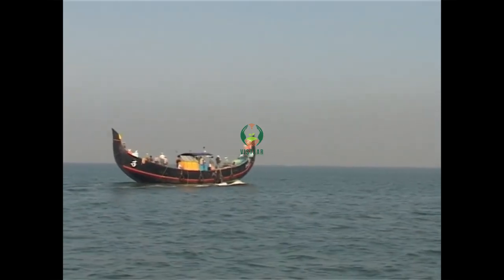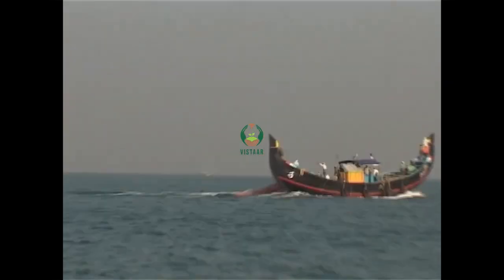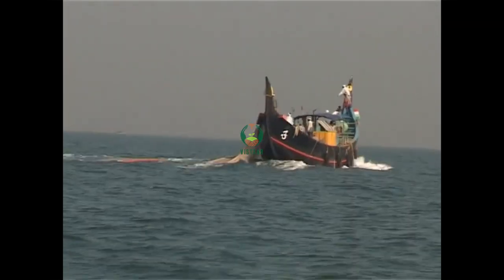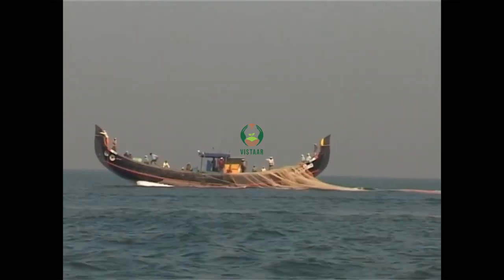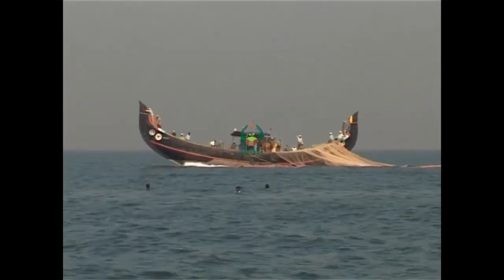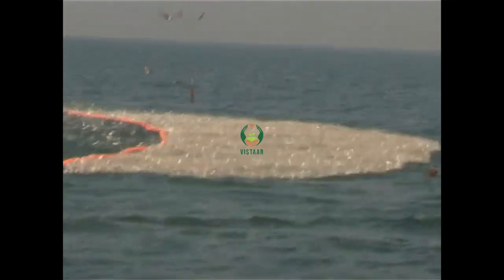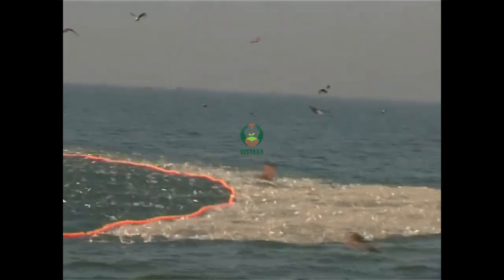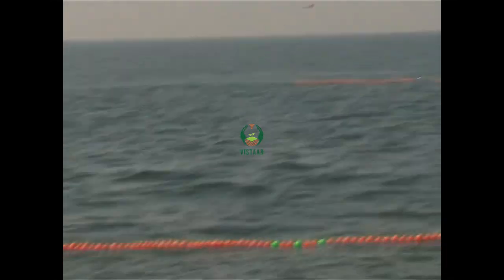Procedure used in Ring Seine Fishing